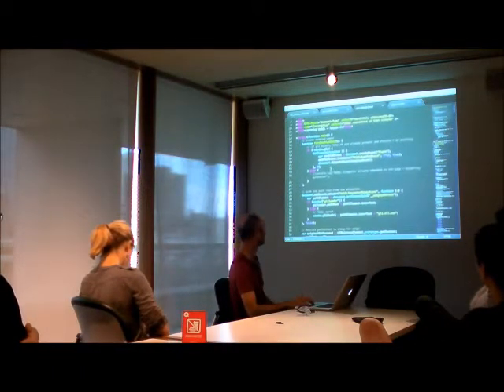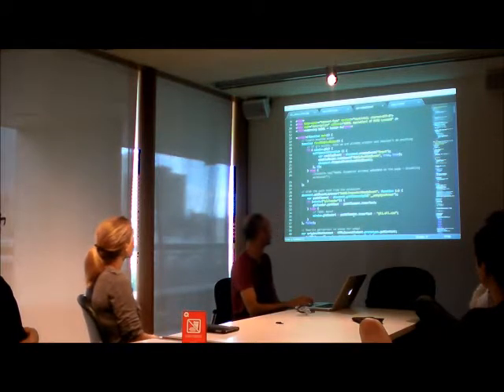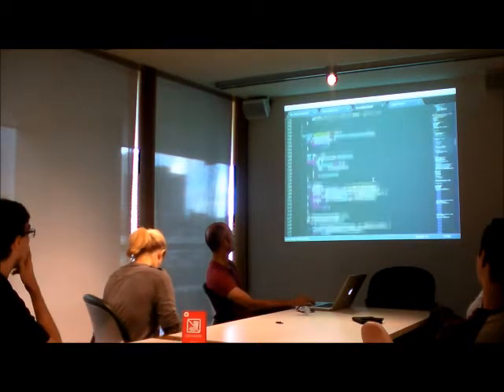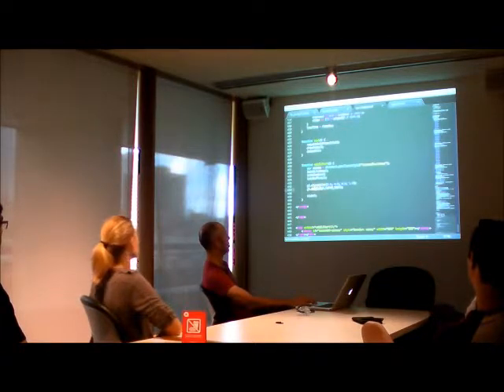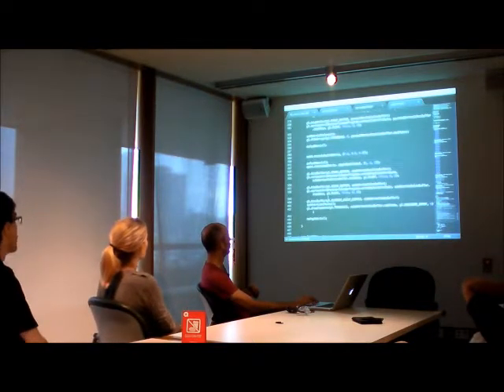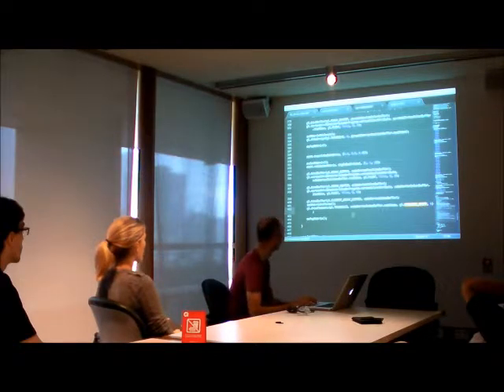Game Technology Brisbane - 07-04-2013 - WebGL Introduction